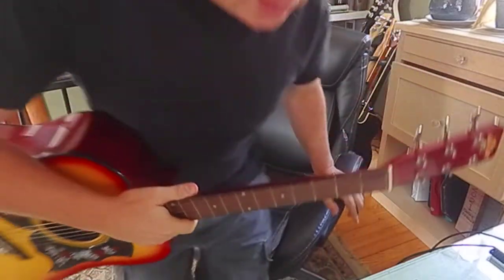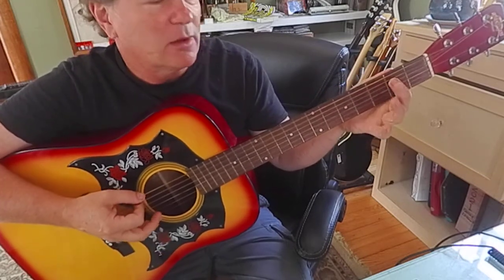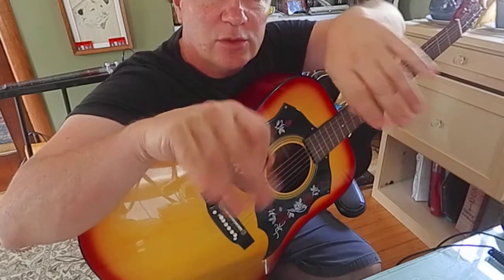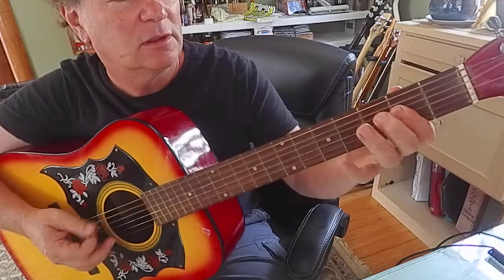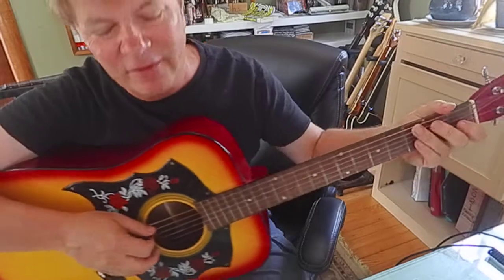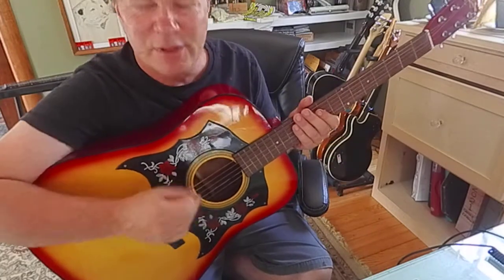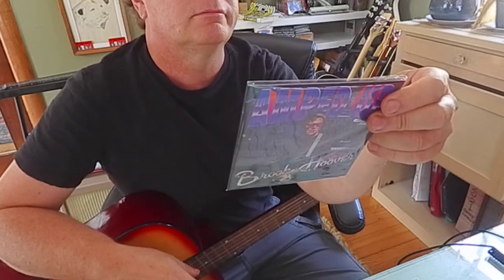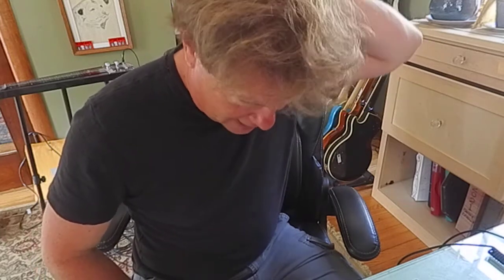Blues Boogie in E on a Cheap Old Guitar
Thanks for checking in. I am having fun making a video for my buddy Ross in LA who loves to play some blues and put cool licks together. We're trying to build a solid platform for him to practice. I figured a basic 12 bar blues figure in E is a good start. We can add all kinds of things to this!

Thanks again for checking out my page. This channel is for people who are interested in a variety of guitar ideas and equipment. I like to move slow so I don't lose anybody.